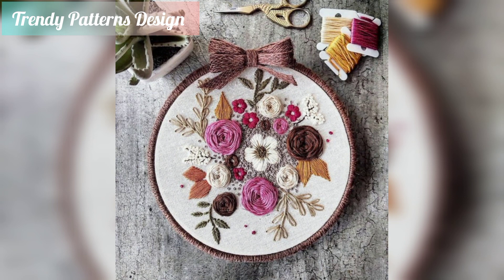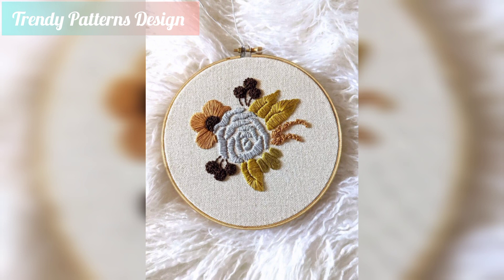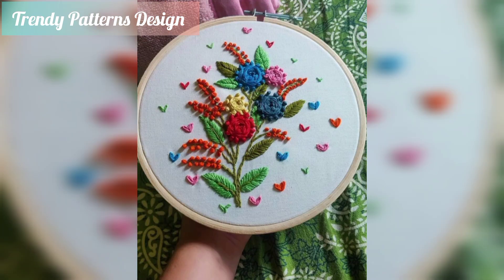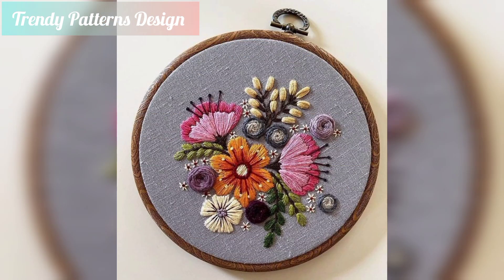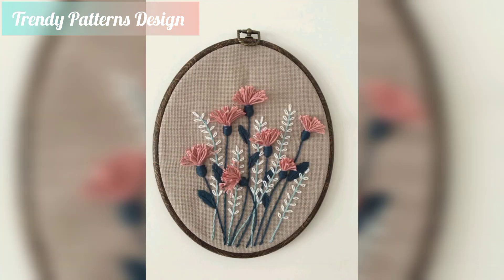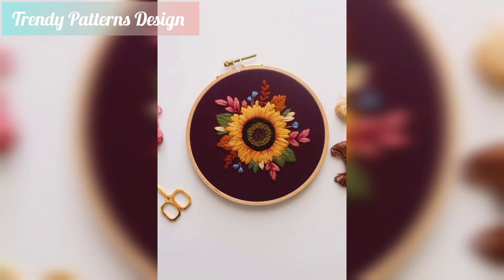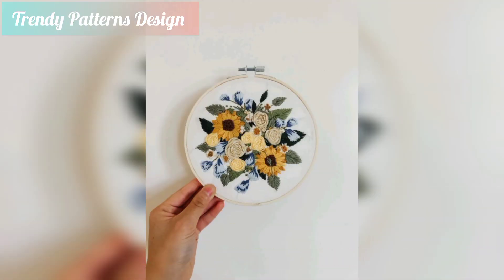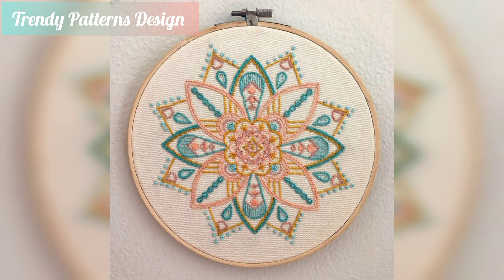Cross Hand stitch embroidery || hand embroidery stitches